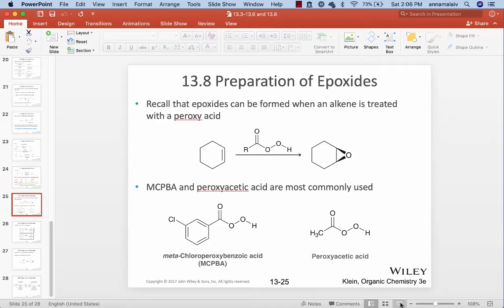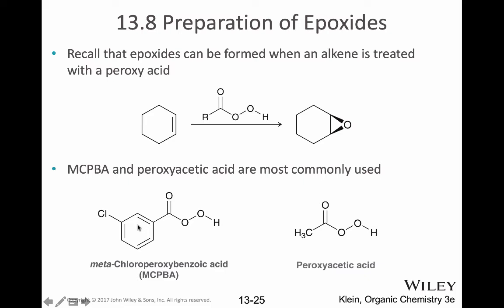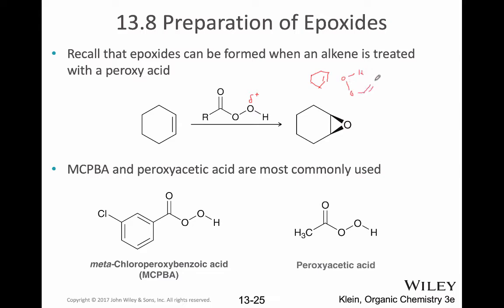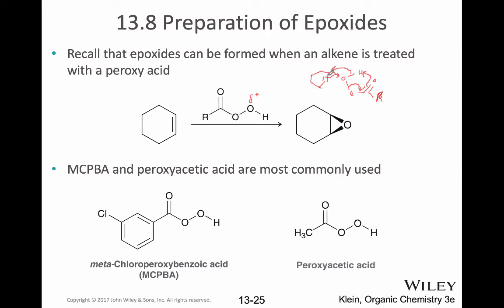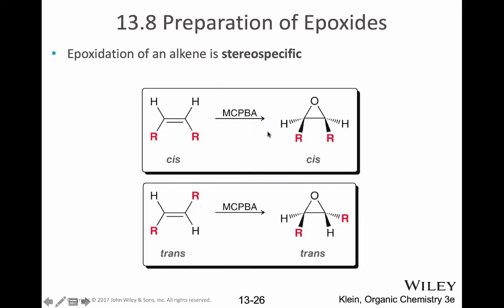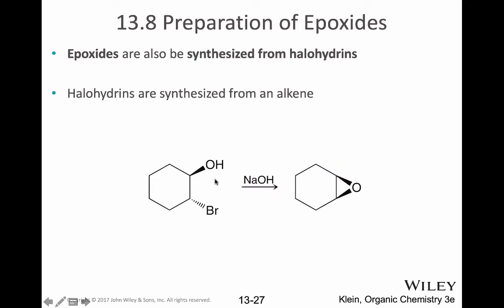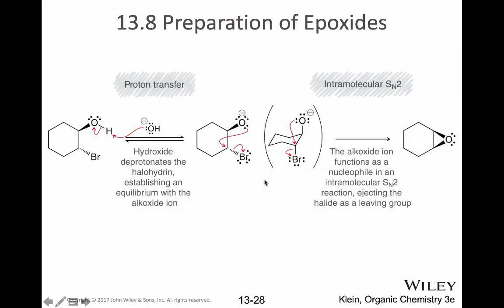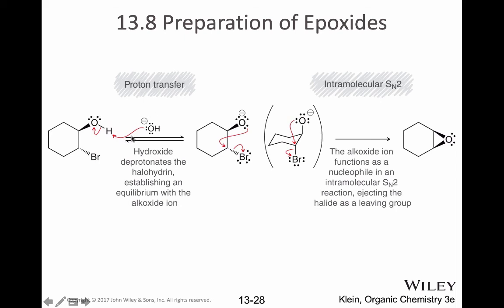13.8: Preparation of epoxides